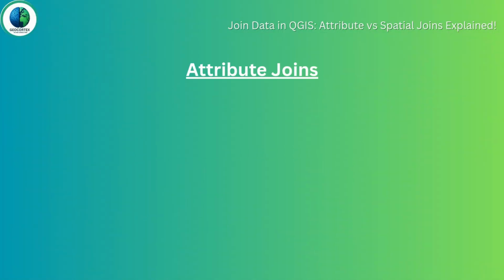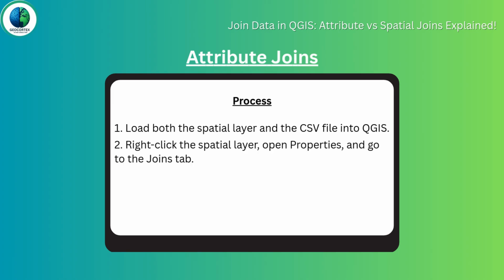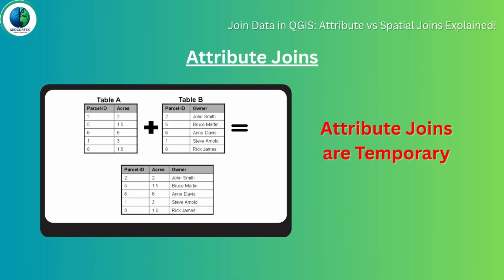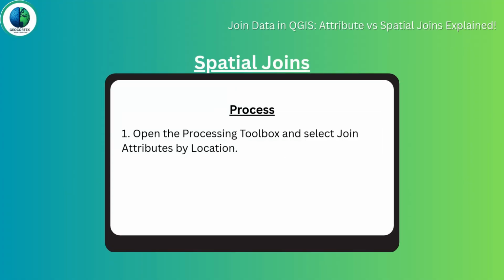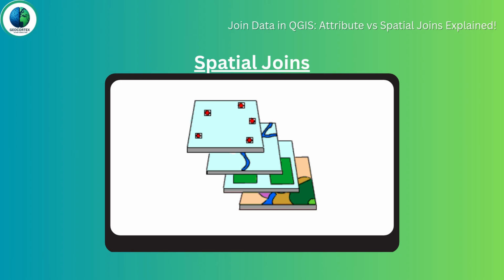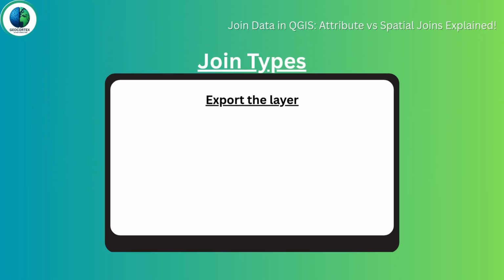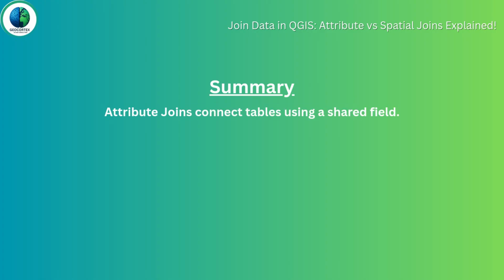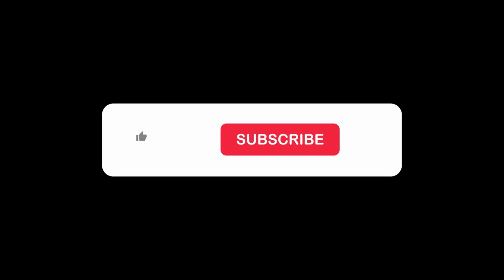Join Data in QGIS Attribute vs Spatial Joins Explained! Part 11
Can your map explain more than just locations? In this video, we explore how QGIS joins turn simple maps into powerful analytical tools.

You’ll learn how attribute joins connect spatial layers with external tables using shared fields, and how spatial joins analyze geographic relationships like counting points within polygons. We also explain one-to-one vs one-to-many joins and why exporting joined layers is essential for permanent results.

By the end of this tutorial, you’ll be able to analyze, visualize, and manage spatial data more effectively using QGIS joins.